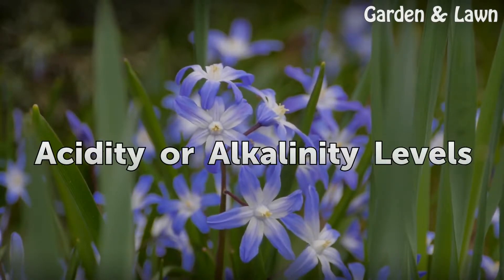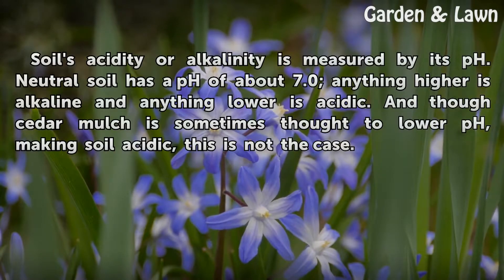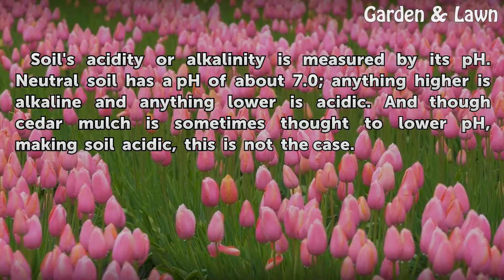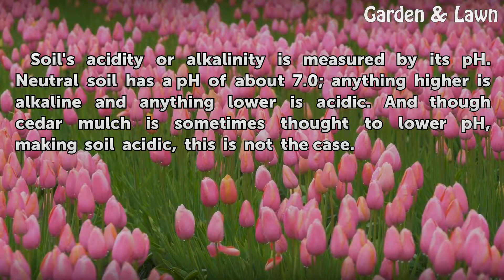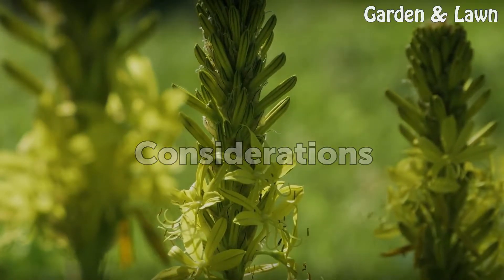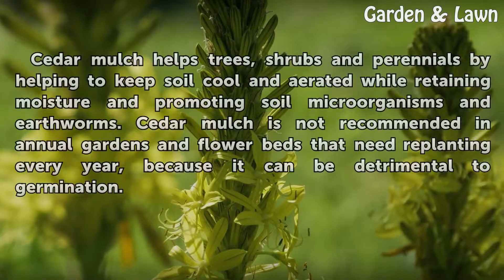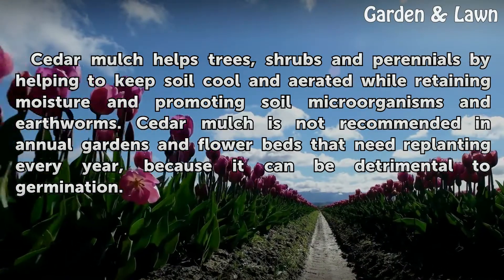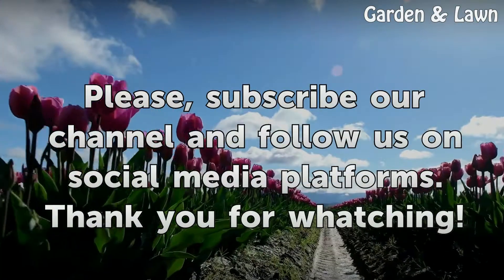Is Cedar Mulch Acidic?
Is Cedar Mulch Acidic?. As it becomes more widely available, cedar mulch is often seen around trees and along footpaths. Cedar offers many of the same benefits as other wood mulches in addition to high durability, but it is also widely rumored to have negative effects, including acidifying soil.

Table of contents Is Cedar Mulch Acidic?
Acidity or Alkalinity Levels 00:37
Cedar Mulch 01:02
Considerations 01:27